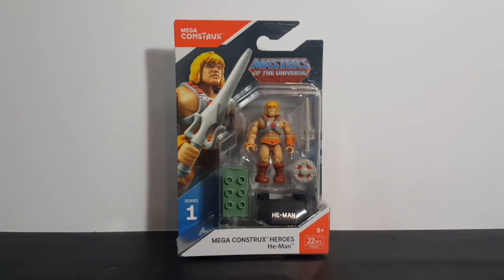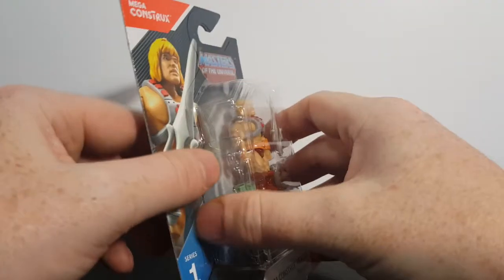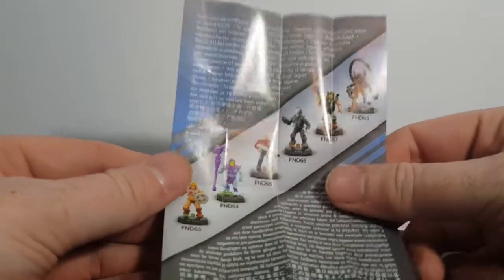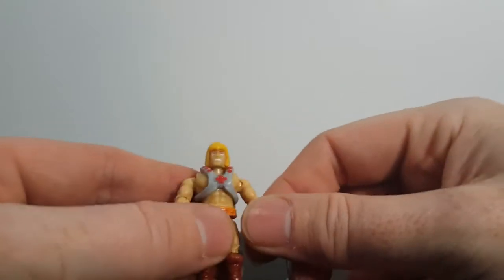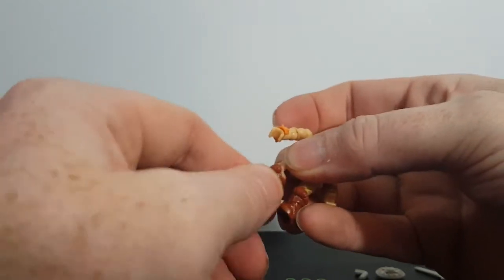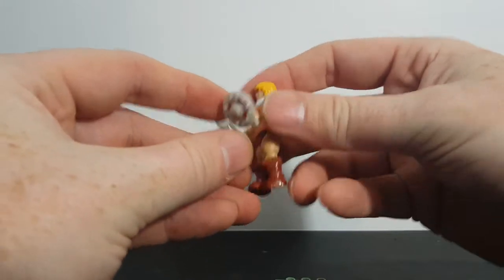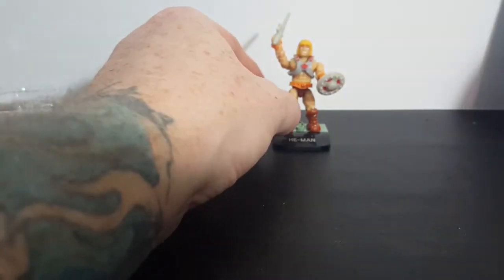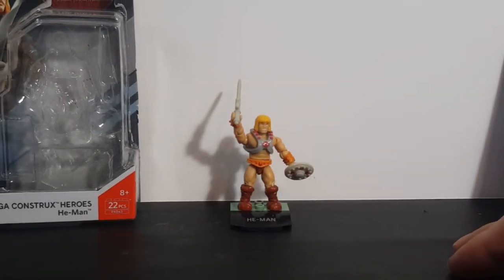Mega Construx Series 1 Masters of the Universe He-Man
This Video is NOT made for kids, This video is for adult collectors Mega Construx Series 1 Masters of the Universe He-Man
He-Man™ has the power with this deluxe, buildable figure!
He has the power, and you will too when you build your own collectible He-Man™ micro action figure! Based on the iconic Masters of the Universe™ character, Prince Adam’s alter-ego features deluxe details and premium printed decoration. This super-poseable figure comes with Power Sword and battle axe accessories, as well as a buildable stand with printed name detail for the ultimate display. Build and or collect all 6 in the series and transform your collection by the power of Grayskull!
Ideal for ages 10 and up
Features
Highly collectible, super-poseable He-Man™ micro action figure
Premium printed detail for deluxe display
Figure comes with authentic Power Sword and battle axe accessories
Includes buildable display stand with printed name detail
Collect all your favorite characters in the series!
Combine with other construction sets by Mega Construx™
Build your fandom, and Build Beyond™!
Comicgeddon TV Hosted & Created by Shannon Cornthwaite

Comicgeddon TV
Mission Statement:

 In 1991, Wizard Magazine launched and with it the support of new publishers such as Valiant and Image grew. Wizard Magazine was a new type of magazine for all geek culture. They focused not just on comics, but on toys, on interviewing creators, on movies, trading cards, games, books, tv shows and alot more. In March 2011, Wizard collapsed. They tried to relaunch as an online geek culture magazine but ultimately failed and continued strictly with conventions.
 Why Wizard magazine failed is because at the time of their drastic decline, people began going to youtube and comicbookmovie.com for everything they recieved from the publisher. It was free and they could interact with the community. With Comicbookmovie.com anyone could create an article and share it with the community and if it was well recieved it got front page status. It's very similar with youtube. Only rather than creating an article, creators launch video channels. Most channels revolve around 1 thing and 1 thing only. Today there are hundreds of channels in the geek culture niche which focus on either comic books or movie reviews or toy reviews or tv show reviews or funko pops or interviews or fantasy battles.
 However, none of these channels bring all of those things together like Wizard magazine did Successfully for almost 20 years. This is where Comicgeddon TV breaks away from the crowd. We are a small youtube channel with big ideas. From the very beginning, I dreamed of making Comicgeddon an evolved form of Wizard Magazine. I wanted to appeal to the youtube generation.
 Comicgeddon TV, brings something to the community that was lost when Wizard Magazine became an exclusive convention promoter. And even now, Conventions are occurring to often they're losing attendance. But Comicgeddon TV is there to fill the gap.

We focus on Dramatically narrating comic books panel by panel in a similar manner as Comicstorian.
We focus on bringing to you the history of lesser known characters and publishers similar to Comics Explained.
We focus on bringing you Toy and Funko Pop Reviews in the same manner as The Review Spot.
We focus on comic book reviews in the same manner as Caped Joel.
We Focus on TV show and Movie Reviews similar to Jeremy Jahns or Chris Stuckmann.
We focus on Horror like Hermie and StitchedTogetherPics.

While we are similar to these channels, we are also very different. We bring all of this Geek Culture Greatness into one place. We focus on less popular comic book publishers. We bring our own unique thoughts to the table and don't do the same reviews as everyone else. Where alot of people may widely hate a movie or comic we may bring a different point of view to the table.
We hope to not only build our audience but also our team of creators. When we say that Comicgeddon TV is where All Geek Culture Collides, we mean it. Feel free to contact us to join our team and bring quality content to the youtube community or Subscribe to our channel and stay up to date on all things geek culture. We've grown alot since this little channel began with a single interview and we plan to grow even more in the years to come.